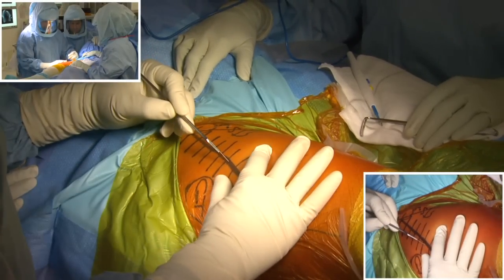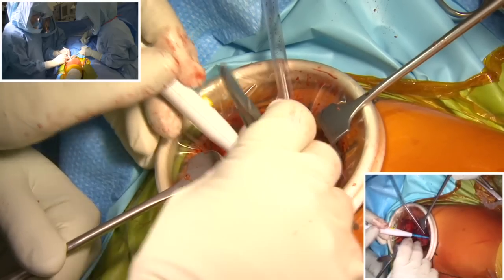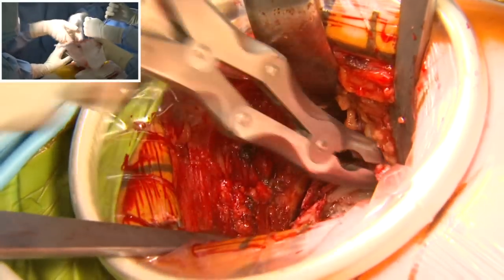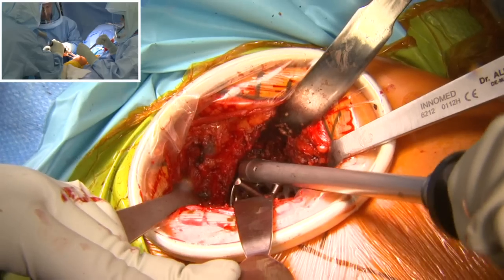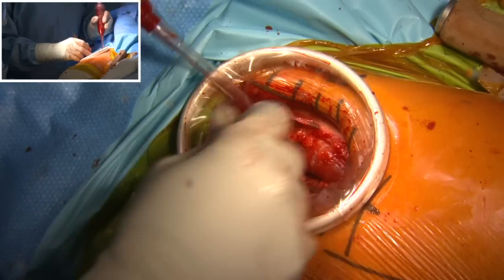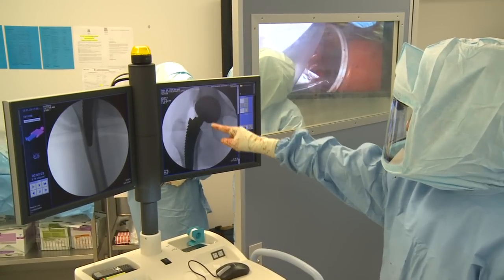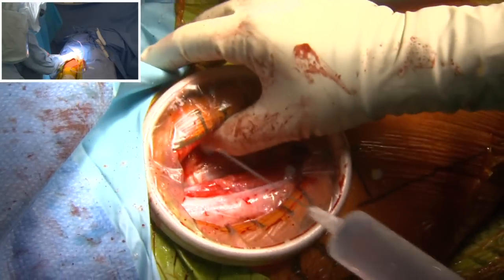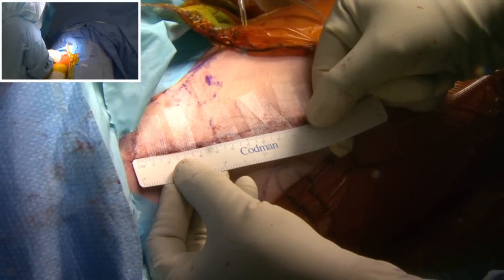Total Hip Replacement (Anterior Approach, Minimally Invasive) - Operation by Dr Munjed Al Muderis.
This video demonstrates a patient undergoing a minimally invasive Total Hip Replacement surgery by Dr Munjed Al Muderis.

It is part of a four part video series that provides a detailed look at the process, from pre-surgery to recovery, of a total hip replacement by Professor Munjed al Muderis.